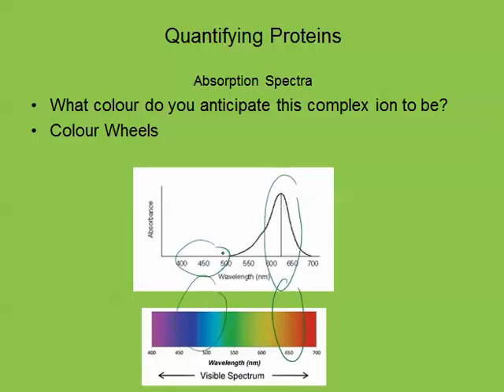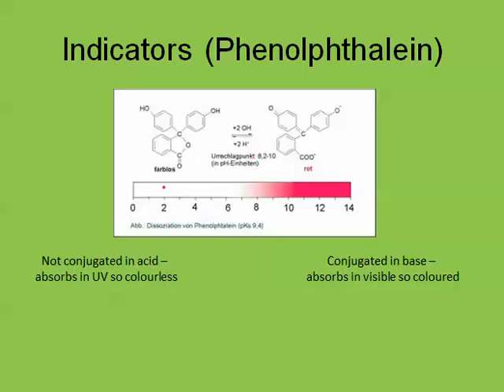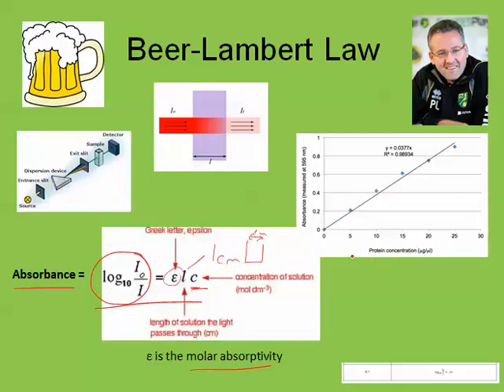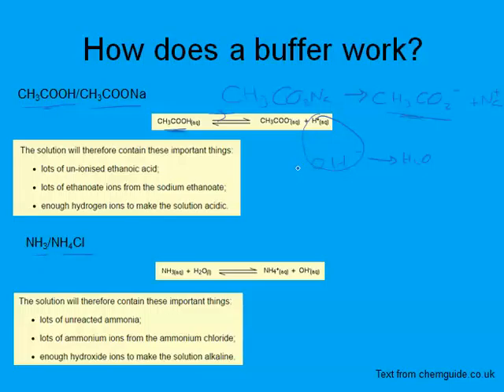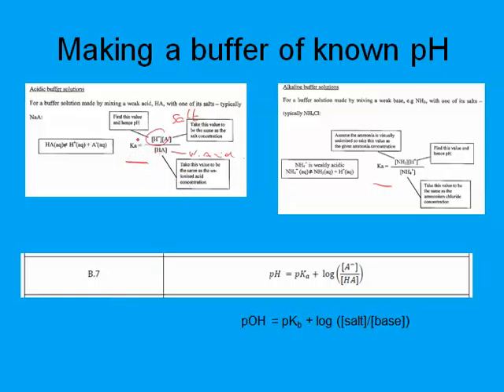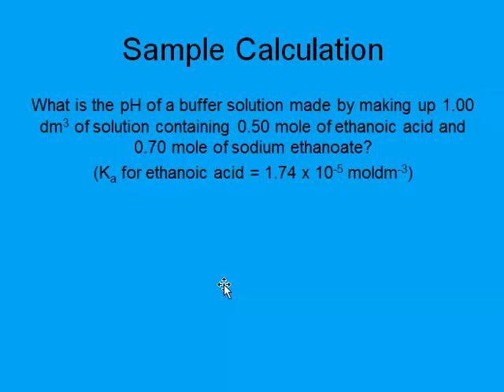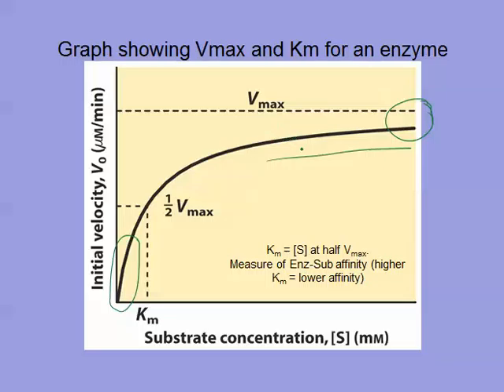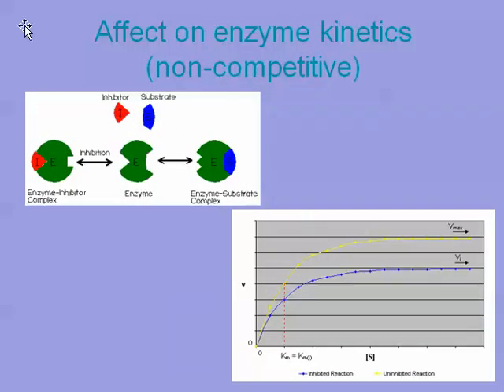Topic B7 HL Proteins and Enzymes